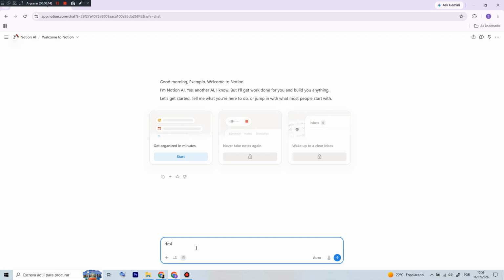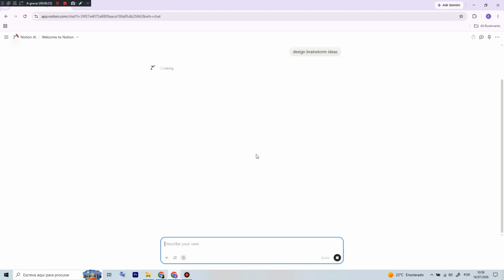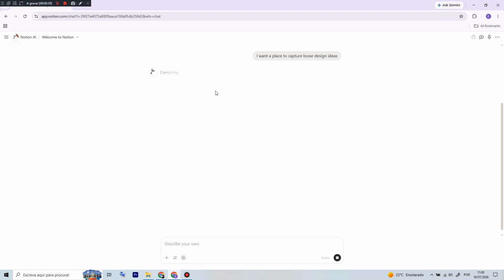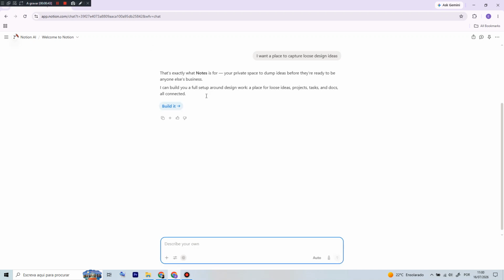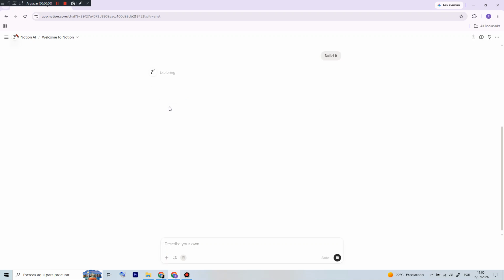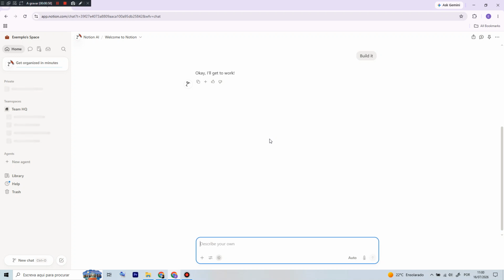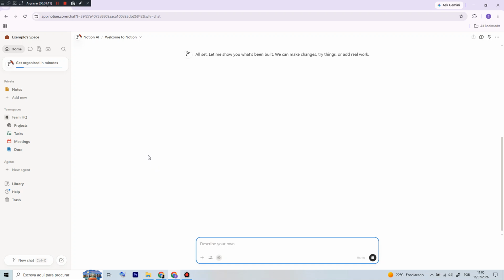HOW TO USE NOTION AI (STEP-BY-STEP GUIDE 2026)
How to use Notion AI in 2026.

In this step-by-step tutorial, you'll learn how to use Notion AI to write, summarize, organize, brainstorm, and improve your productivity. This beginner-friendly guide covers Notion AI setup, essential features, AI prompts, content creation, document editing, and common issues.

In this video, you'll learn:

How to access Notion AI

How to use Notion AI for writing

How to summarize notes and documents

How to generate ideas and outlines

How to improve and rewrite existing content

How to use Notion AI prompts effectively

How to organize your workspace with AI

Common Notion AI issues and how to fix them

This tutorial is beginner-friendly and perfect for students, professionals, content creators, freelancers, and teams using Notion.